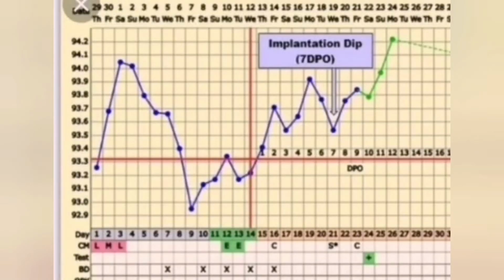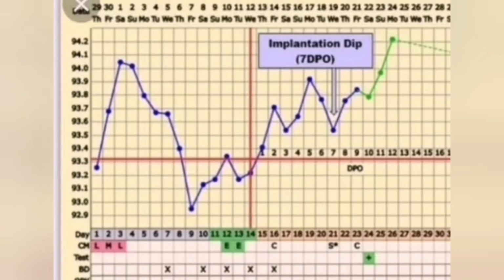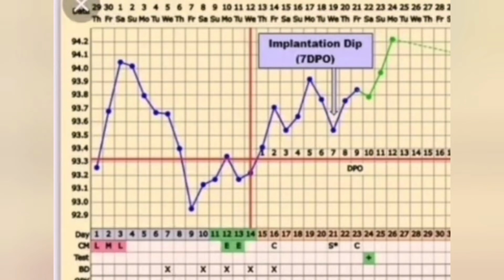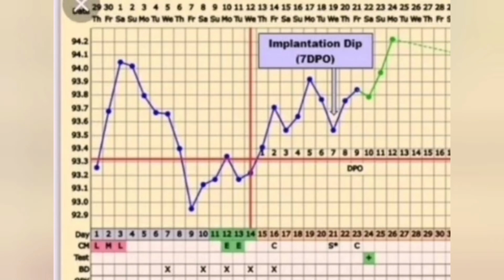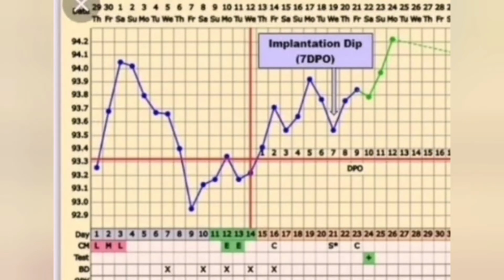Tracking ovulation | how to track ovulation | tracking bbt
In this video I talked about  three other ways I will recommend to u to use know when ure likely to ovulate,

One way is by using a bbtcharting (basal body temperature charting,opk, or through tracking your cervical mucus to get pregnant faster

A bbtchart not only helps you track your ovulation it also also helps u predict a successful pregnancy as early as 2days or 1 day prior to your period

This tip was been helpful to 'e when I was ttc and it helped me get pregnant after trying for 5 years, thankfully I got pregnant at 40 years